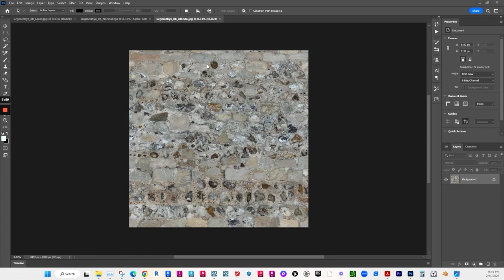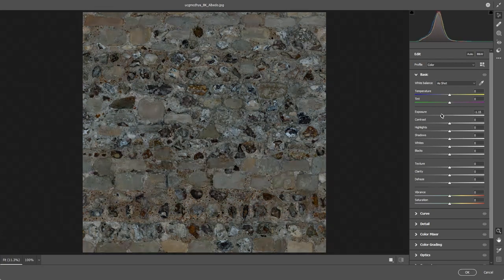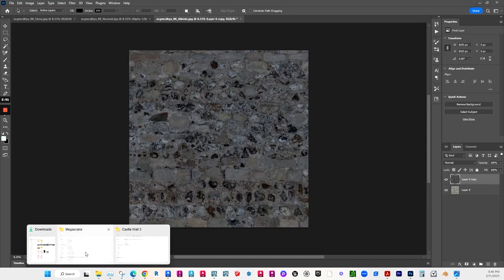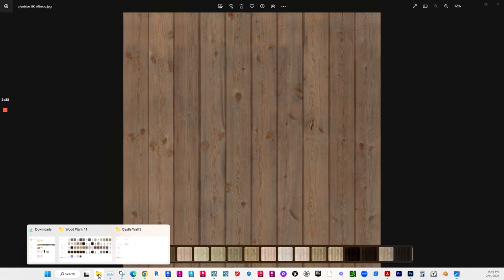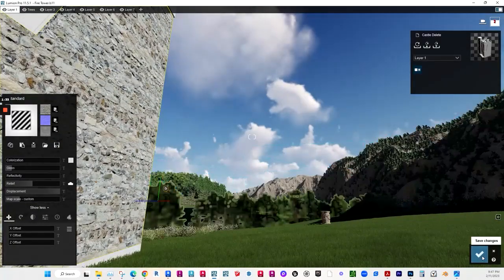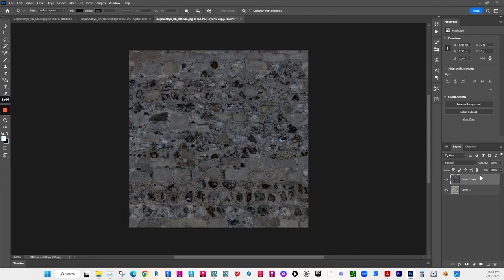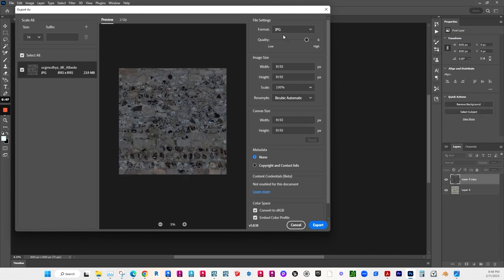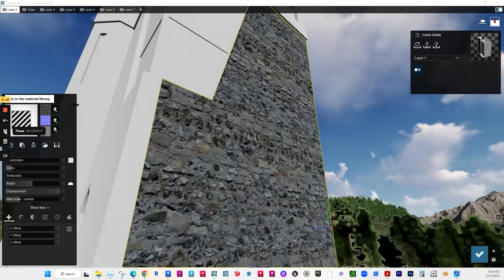BK LUMION COURSE 25 - MEGASCAN MATERIALS